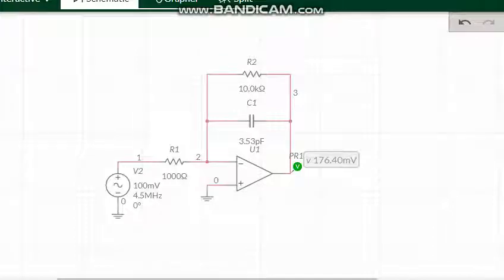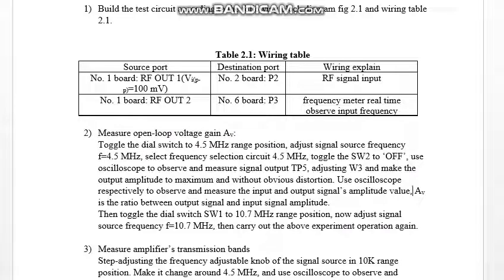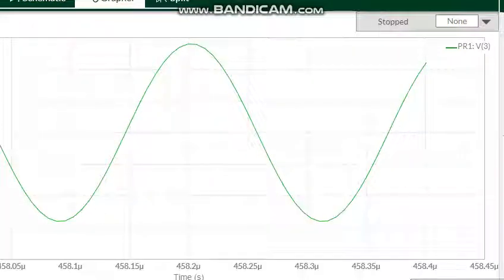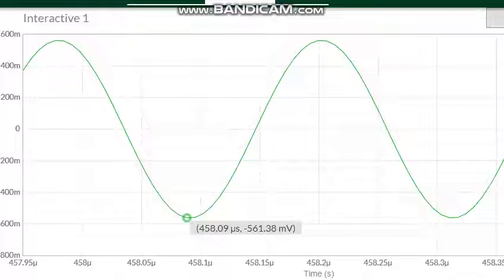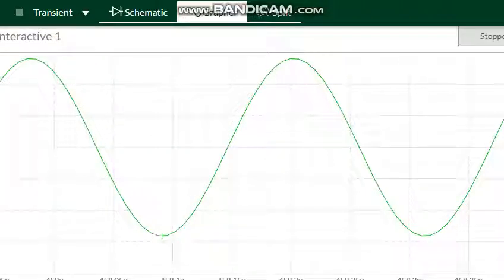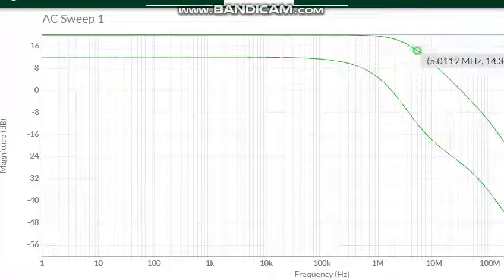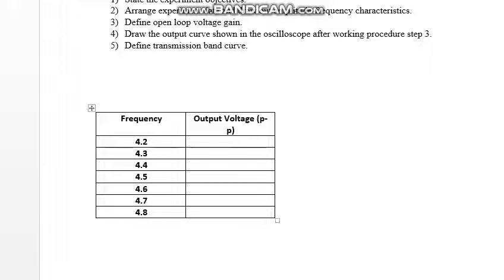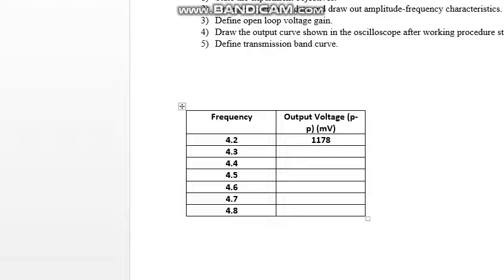Integrator Circuit with Op-amp simulation